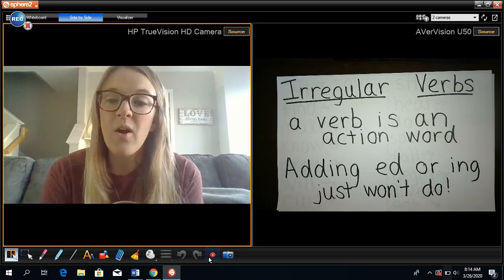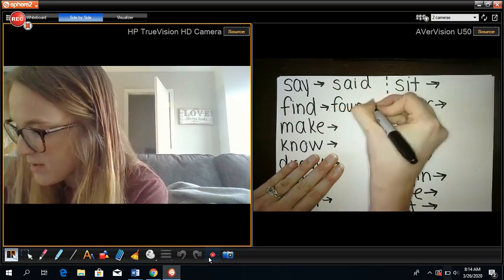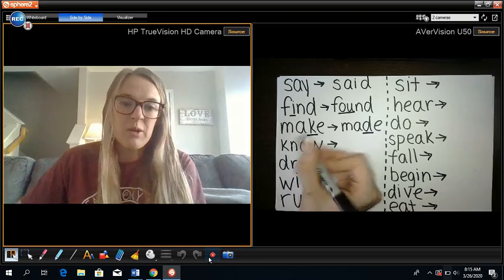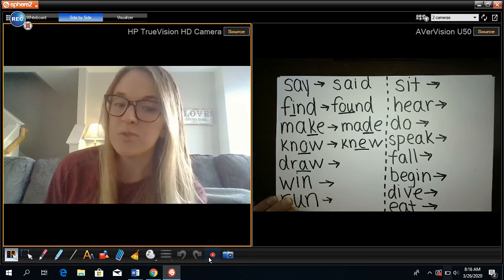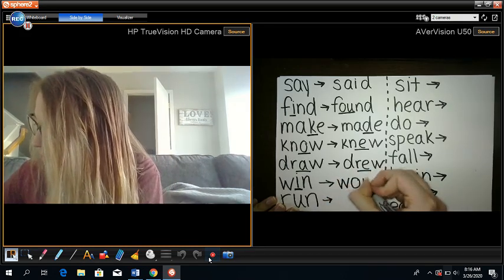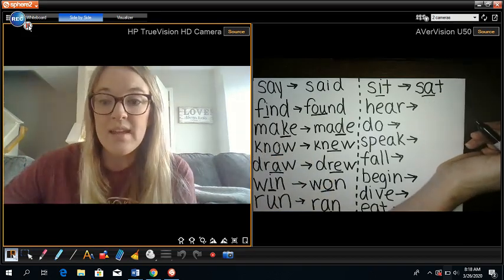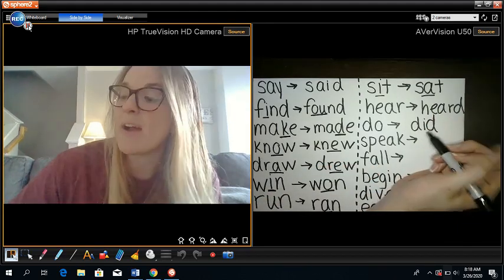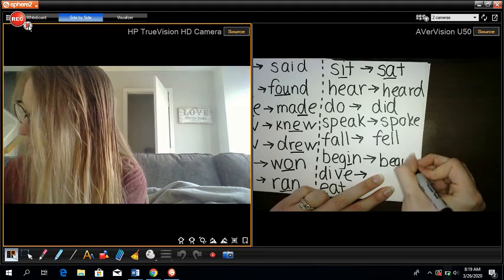Irregular Verbs - Mrs. Wharton's Second Grade Class